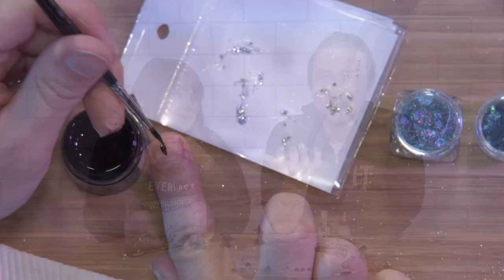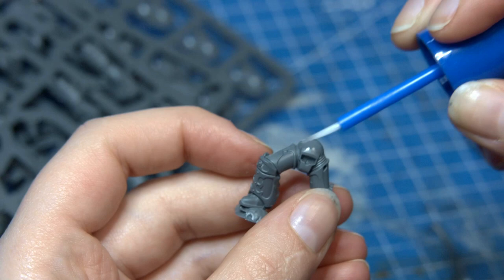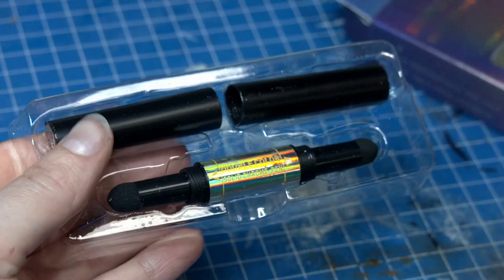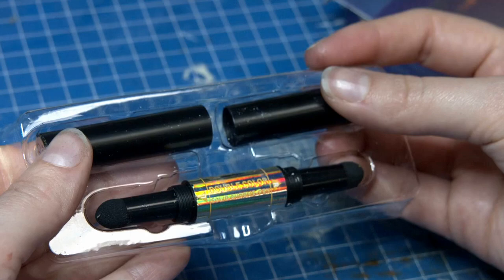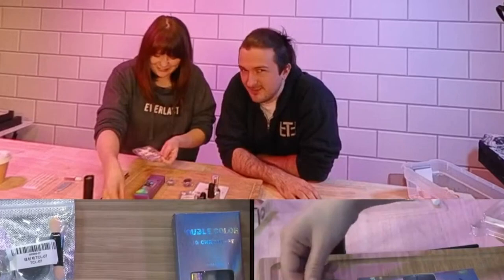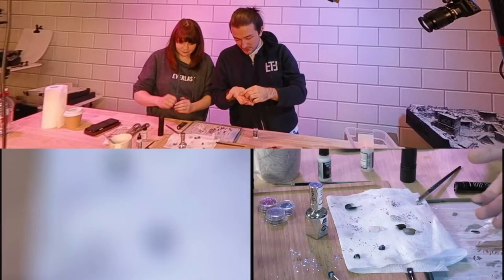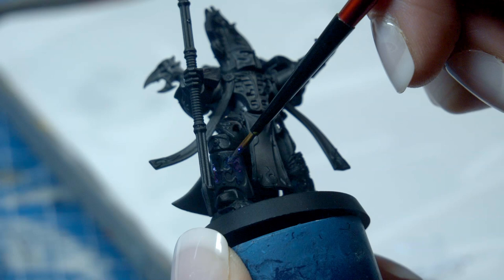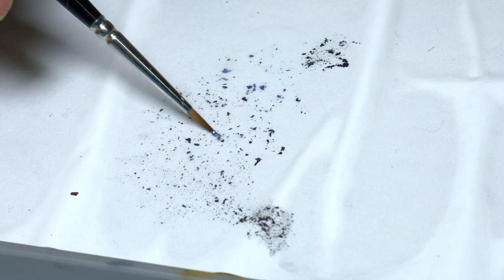Paint your Warhammer army with... Nail polish?!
Get 2x Custom TTT Magnet Plates with coupon: TTT-RGG here! (sponsored)